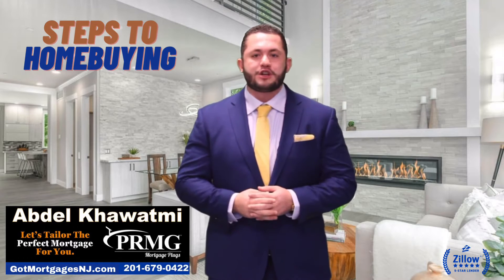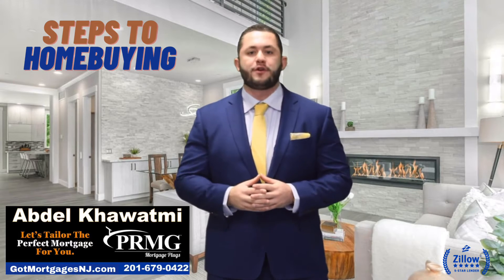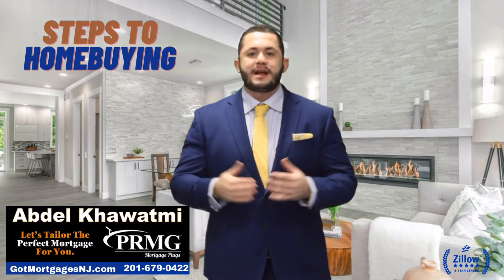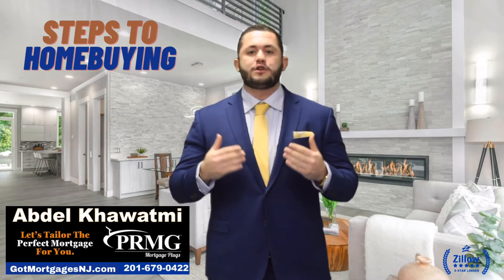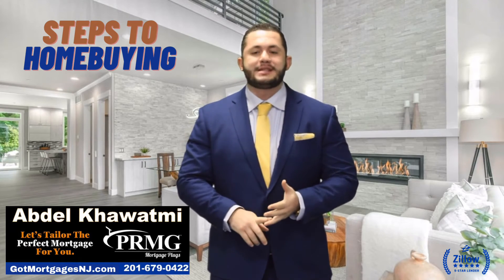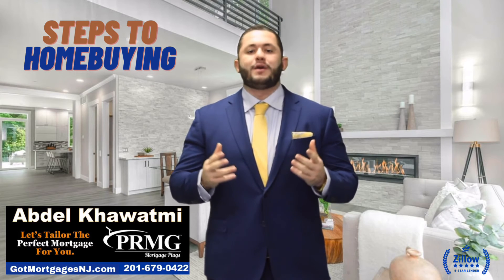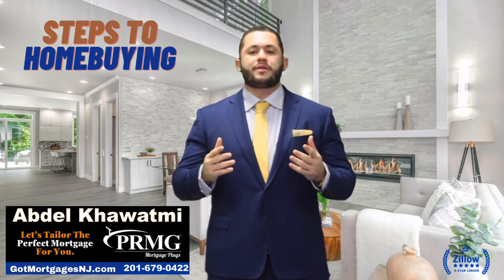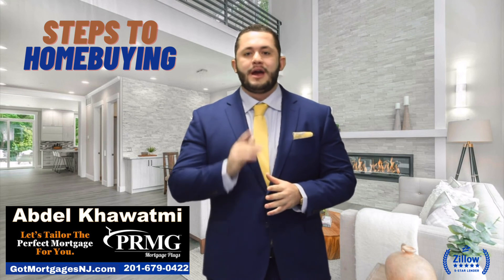Steps to Homebuying process with Abdel Khawatmi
Interested in learning more about buying a home? Message me directly at @got_mortgages and Let's get you started on your journey today!

Our team is well equipped with competitive rates, products & experience of industry knowledge to answer any of your questions regarding your specific home needs to financial questions at no cost to you and will work on finding the best tailored solutions for you!!